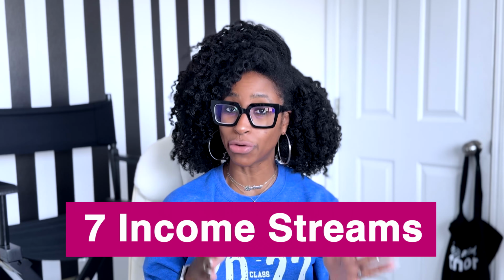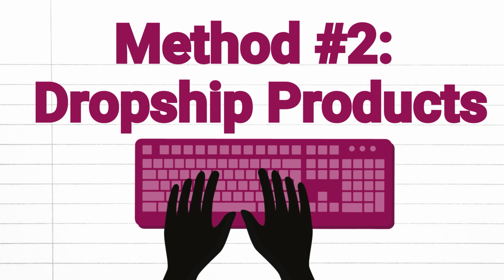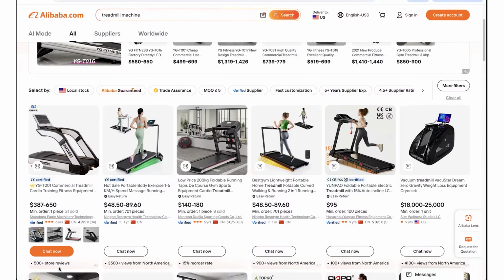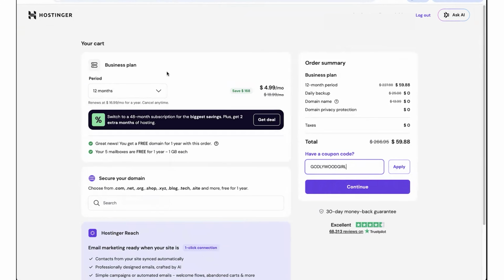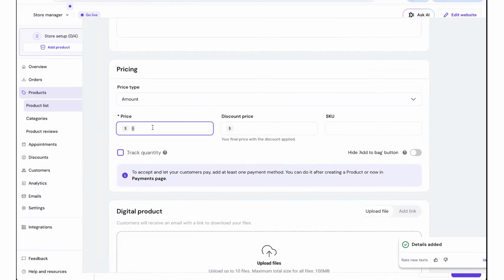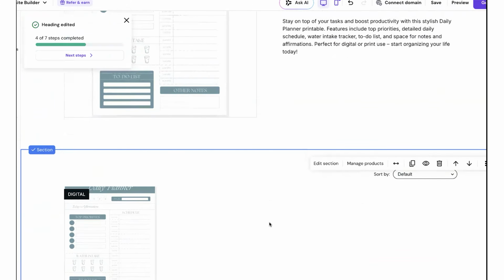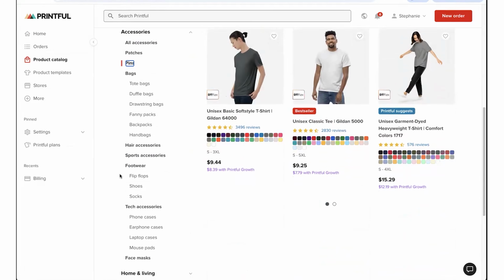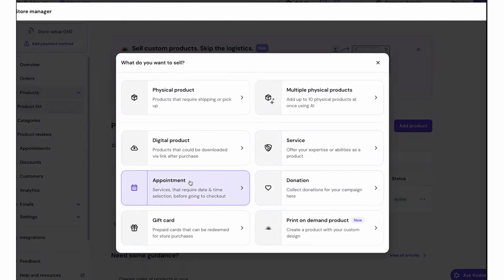you're going to turn your eBook into 7 streams of income (WITHOUT using Amazon KDP)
Want to learn how to make an ebook into multiple income streams without using Amazon KDP? In this video I'll show you how. Grab my FREE Start Your Book Business Workshop

QUICK LINKS
Join the Godlywood Girl Faith-Based Author School by filling out the application form here 👉🏾

Ready to learn how to make an ebook FAST? Well sis, in this video, I'll teach you how to create an eBook FAST without Amazon KDP, especially if you're looking to write a book and make money online. If you are a self-published author and you want to create passive income by making eBooks, in this video, I'll share my step by step strategy to get your eBook done FAST.

👉🏾 Watch my FREE "30-Day Strategy To Get Your Book DONE" Workshop here 👉🏾

Check out my video on how to create your business plan with a business model canvas

Check out my video on how to start a small business online as a female entrepreneur

Hi, I’m Stephanie Rodnez, CEO of Godlywood Girl and self-proclaimed Purposepologist, and I help women of Christ step into their God-given purpose as faith-based authors.

The mission of Godlywood Girl is to help women of Christ get unstuck, stop feeling frustrated, and start living their God-given purpose as Christian authors.

If you feel God calling you to write that book –

Then Godlywood Girl is here to serve you.

You see, I knew since the age of six that I was supposed to have my own business.

But by the time I was 25-years-old, I failed at my first business as a faith-based filmmaker, and the experience left me feeling stuck, depressed and completely hopeless at achieving my goals.

But a video by Dr. Eric Thomas (ET, where that book at?) woke my purpose back up. Through one YouTube video from ET Inspires, I realized that the power of social media could literally help someone get back to being who God purposed them to be.

And that’s how Godlywood Girl was born.

Through books, films, online courses, live bootcamps and digital media and entertainment, Godlywood Girl is here to help you birth your God-given purpose as a Christian entrepreneur.

Check out the Godlywood Girl YouTube Channel for resources to help you get started like my FREE Christian Business Toolkit and don’t forget to join the Godlywood Girl sisterhood by subscribing to the channel.

I’ll see you at Godlywood Girl!